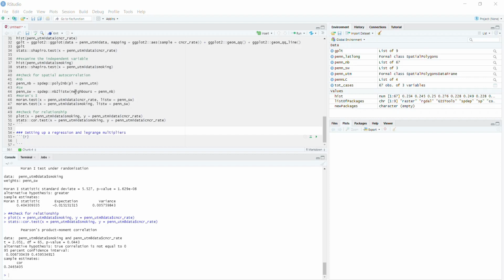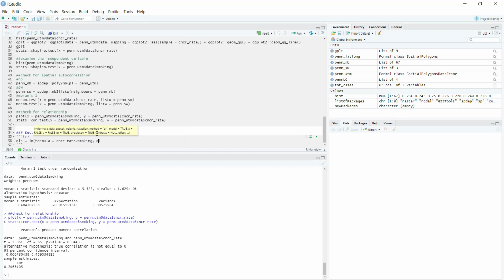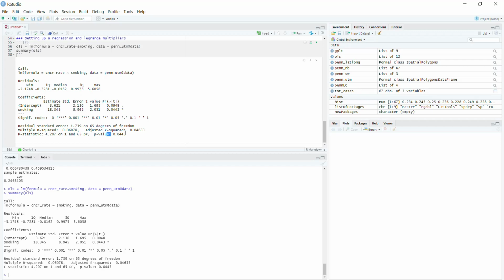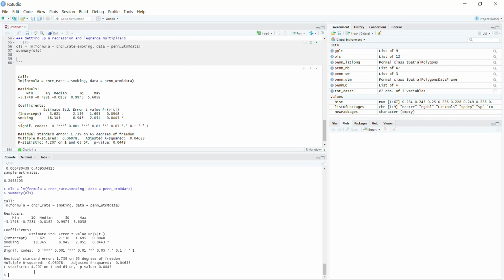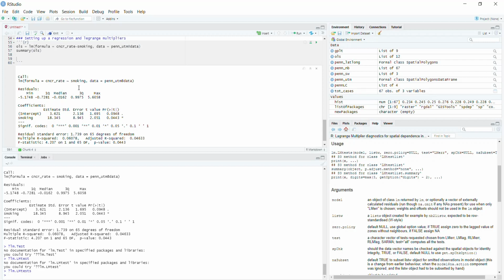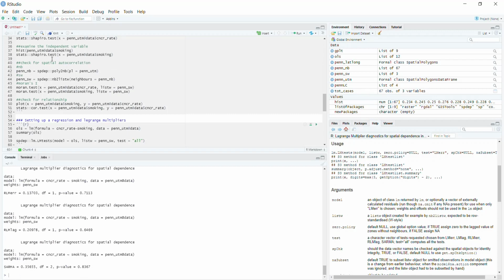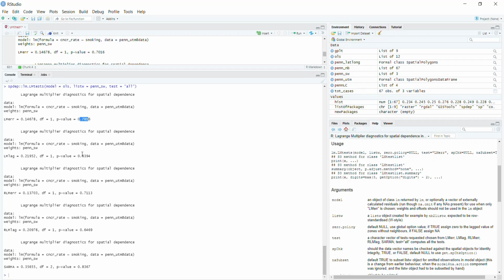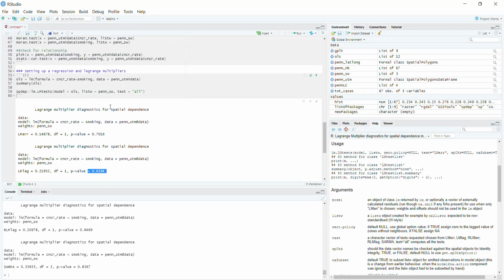Lagrange Multiplier R